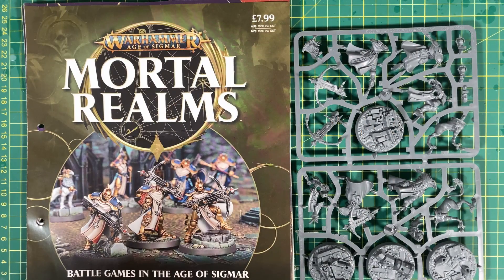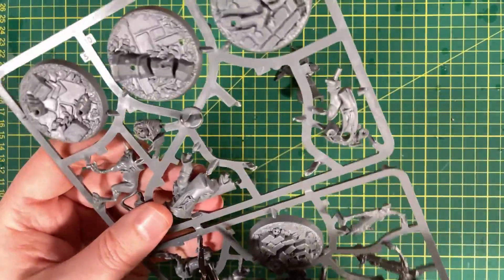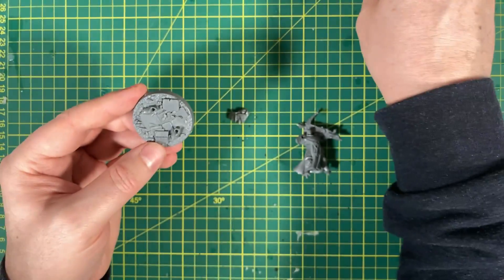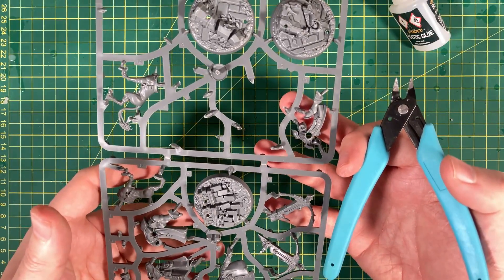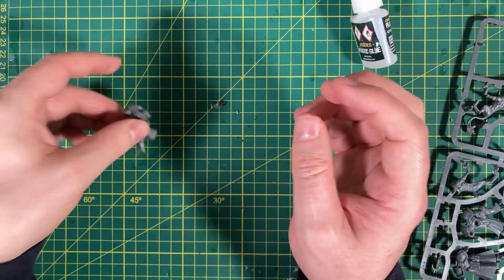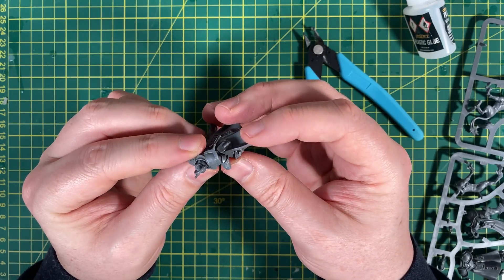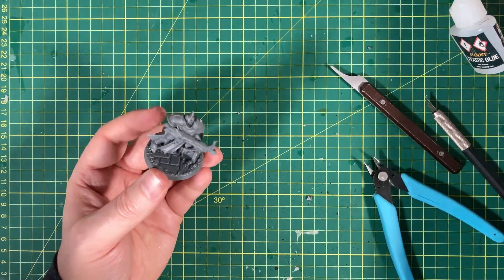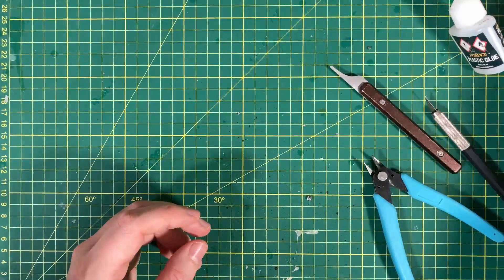Age of Sigmar Mortal Realms Issue 3 build guide: Castigators and Gryph-hound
Castigators and Gryph-hound are being build from Mortal Realms Issue 3. Pretty straight forward build, so follow along!